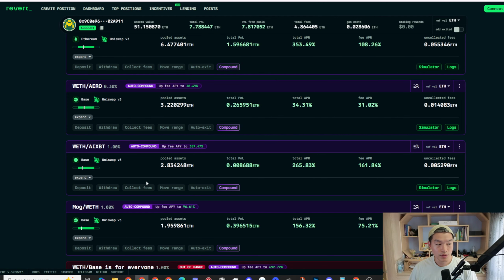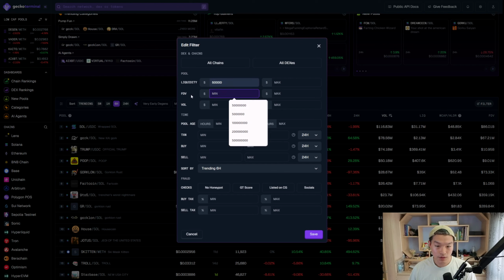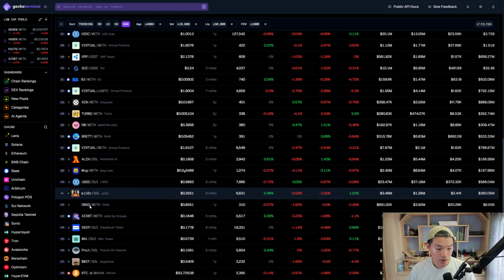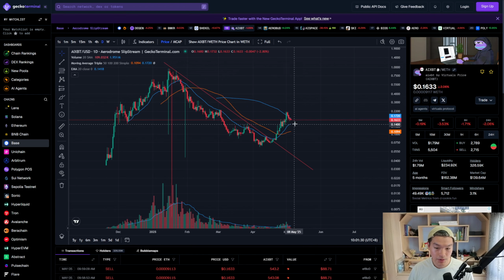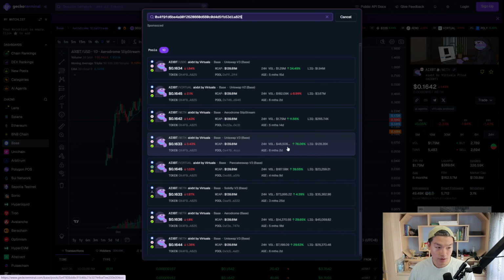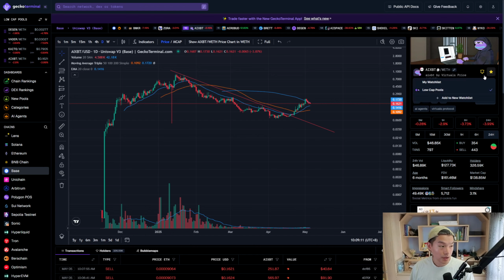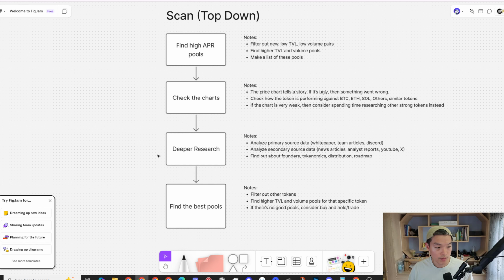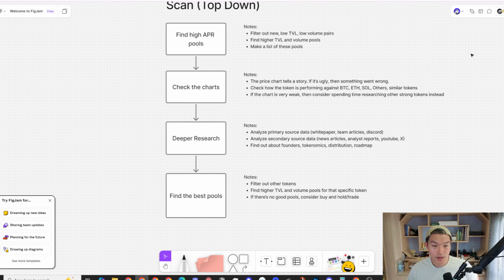My Favorite Way to Scan For PROFITABLE Liquidity Pools